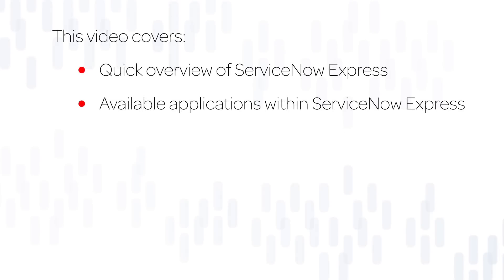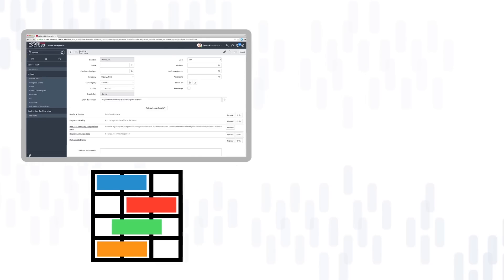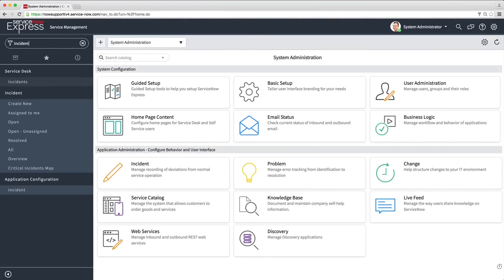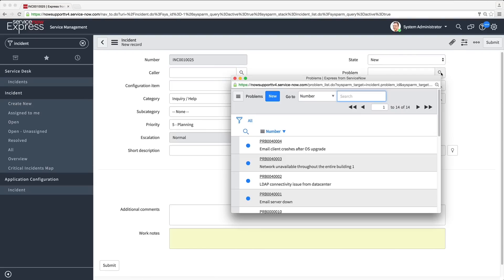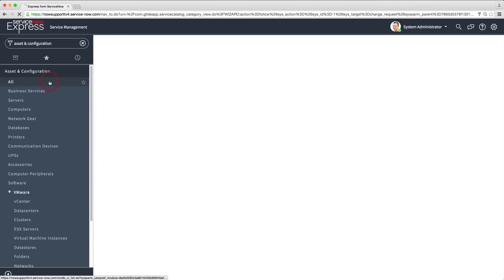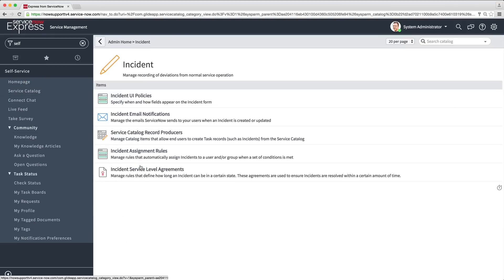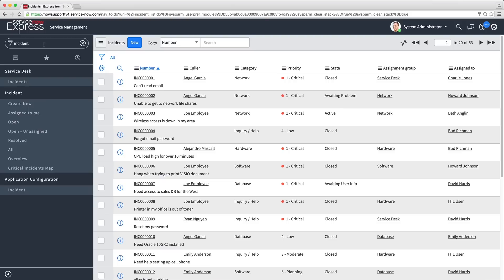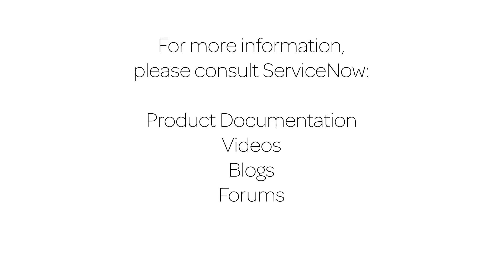Getting Started with ServiceNow Express | Overview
Provides a high level introduction to the available applications within ServiceNow Express.

Applies to the Helsinki release of ServiceNow Express. May apply to future releases as well.